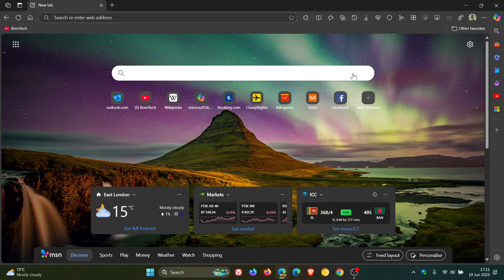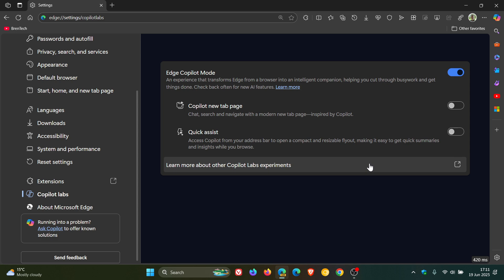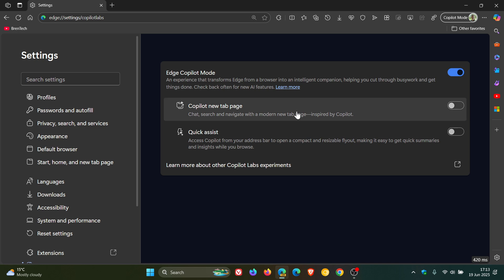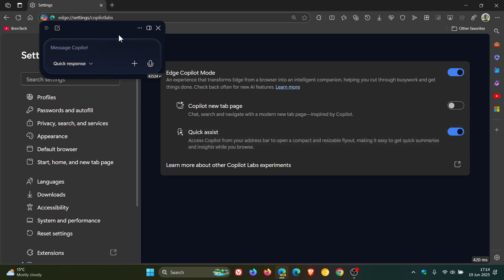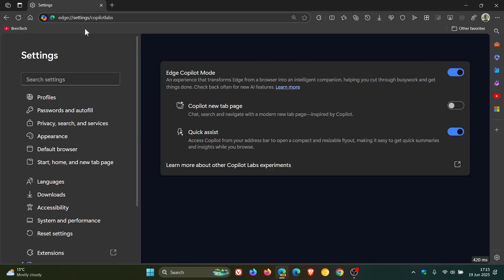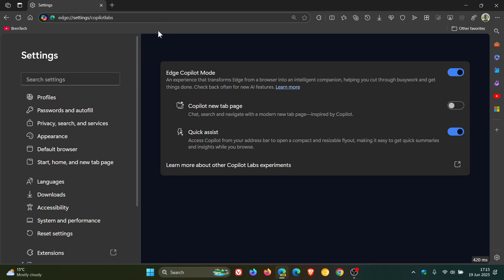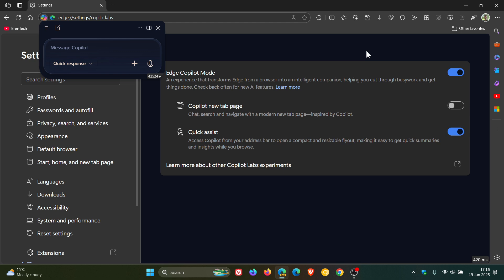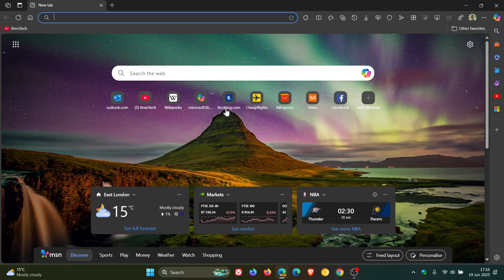First Look at Edge's New Compact AI Quick Assist (To Much Copilot?)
In Microsoft Edge Canary, there's a new toggle on the 'Copilot labs' page in Settings that enables "a compact and resizable flyout" for accessing Copilot from the address bar.
MORE Copilot in Edge: New 'Quick Assist' Will Let You Access Copilot From Your Address Bar